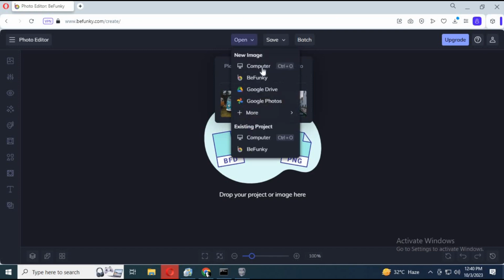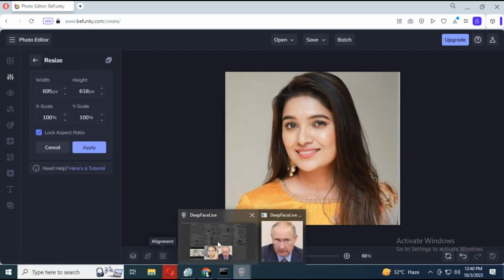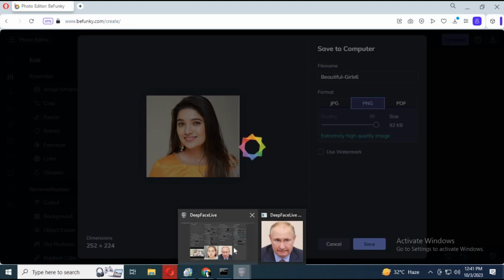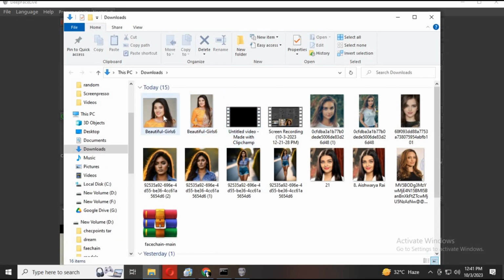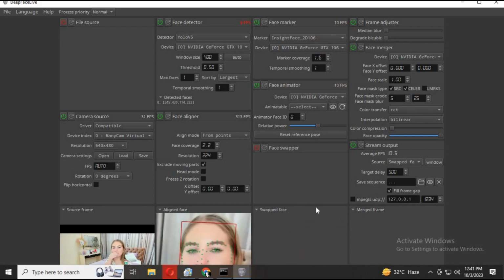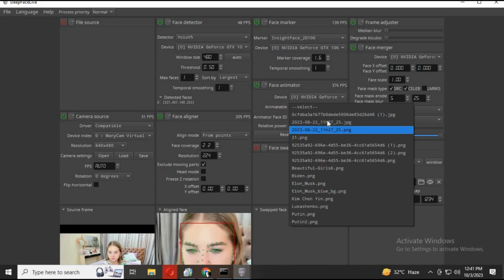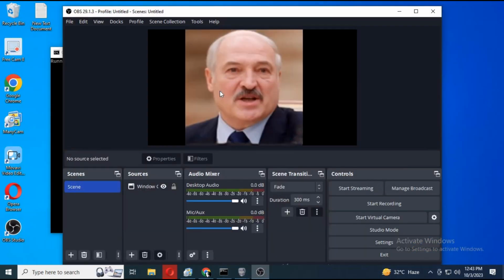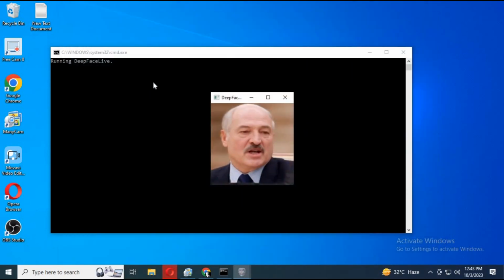Realistic Video Calling with Deepfacelive Avatarify Tutorial | Make Your Virtual Avatar Look Amazing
Easy way to make deepfacelive avatarify result to look realistic . you will be surprised with face movements and forget deep motion model .